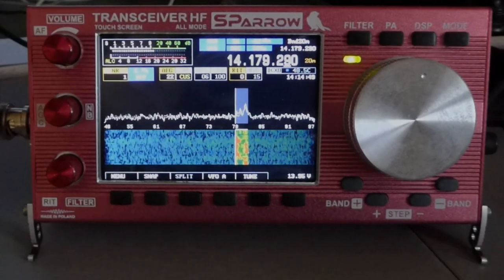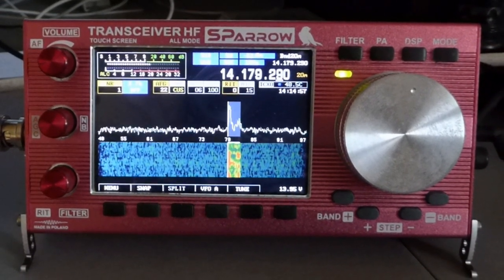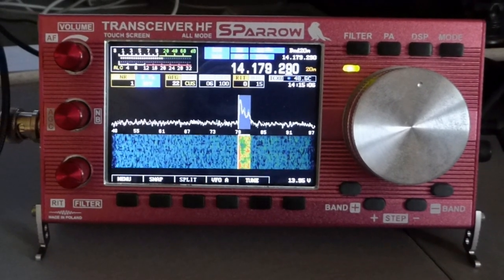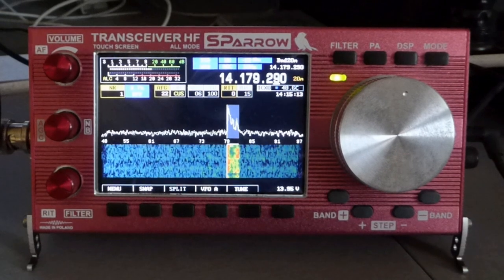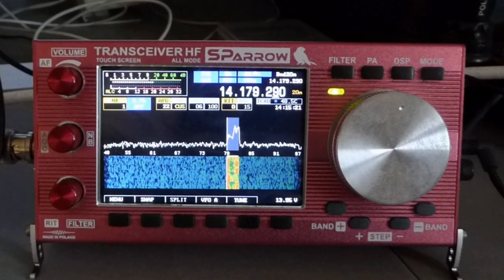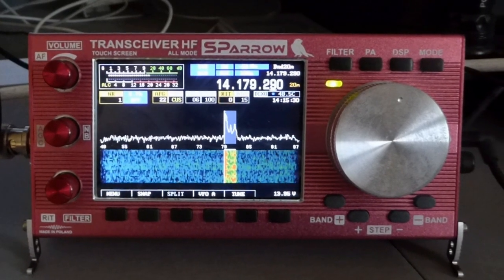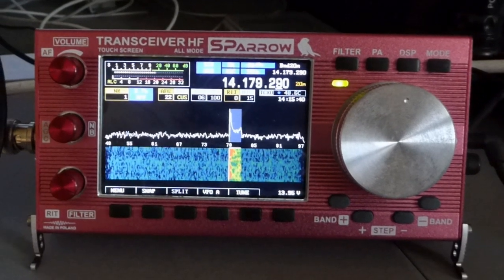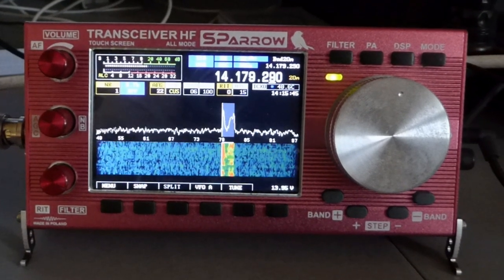Jobs receiver transverter Oscar-100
Jobs SSB and decoding RTTY